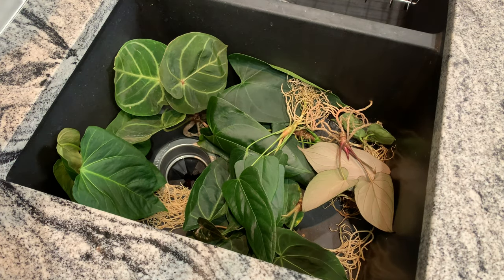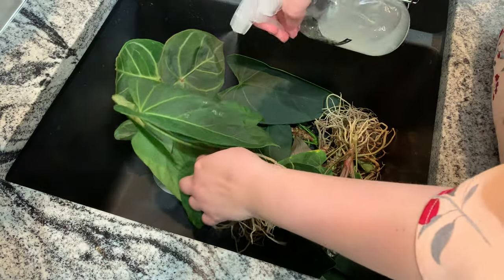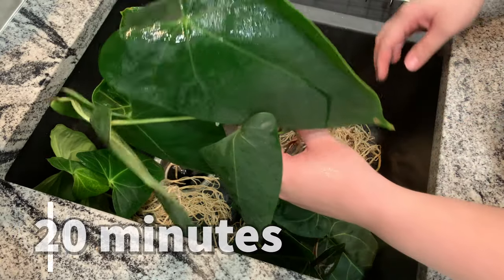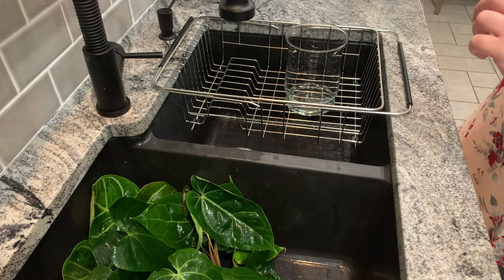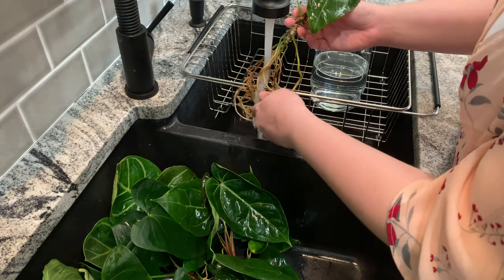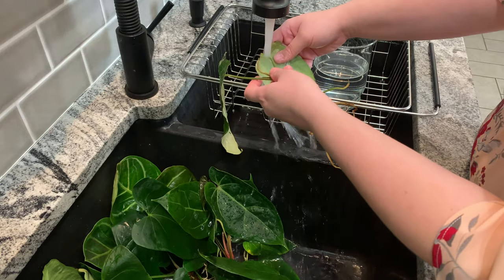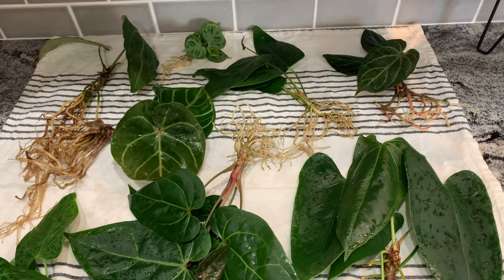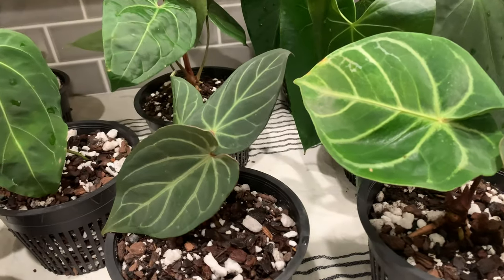Cleaning New Plants ✨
Supplies I use for the plant babies :)

ANTHURIUM SOIL MIX
Orchid Bark opt.1
Orchid Bark opt. 2
Tree Fern
Miracle Gro Moisture Control

PHILODENDRON/MONSTERA SOIL MIX
Tropical Poitting Mix
Orchid Bark

PLANTERS
White Plastic Pots
Basalt Clay Terracotta

BLACK NET POTS
Check your local hydroponic store or these two great options.
Growers House (better for 5”,6”,8”)

PEST CONTROL

Dr. Bronner’s Castille Soap
Rosemary essential oil
Peppermint essential oil
Clear glass spray bottle
Amber glass spray bottle
Physan 20

LIGHTS

100w LED Bulb
Light cord
The cords I use for my greenhouse

Marshydro TS600W
Black Aspect Light

HUMIDIFIERS

Ultrasonic Floor
Proscenic 807C

DIY Moss Pole

Hardware Net Mesh

Sphagnum Moss

4” Zip Ties

Greenhouse Shelf